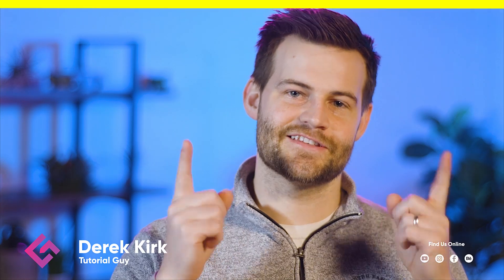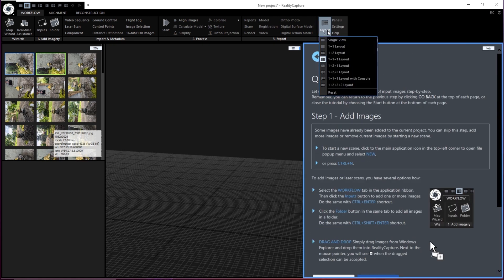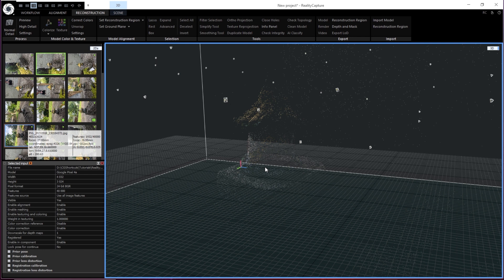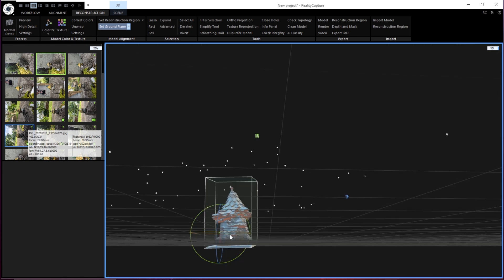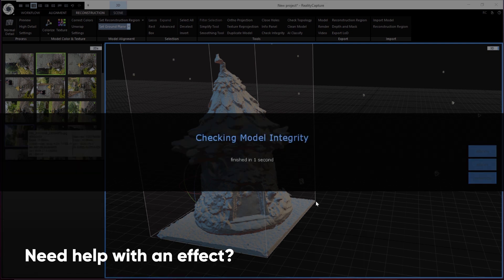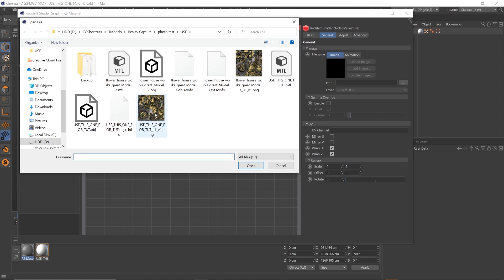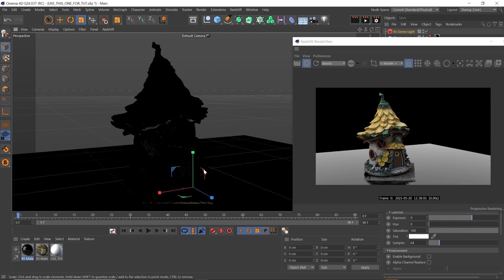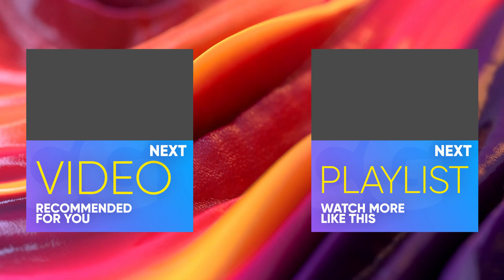3D Models from Photos - Reality Capture Tutorial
Today we'll be creating a 3D model from photos from our smart phone using Reality Capture. After we've generated the model from the photos we'll import it into Cinema 4D for final rendering.

RealityCapture is the state-of-the-art photogrammetry software solution that is changing the industry.

Create virtual reality scenes, textured 3D meshes, orthographic projections, geo-referenced maps and much more from images and/or laser scans completely automatically.

▼ FOLLOW US ▼